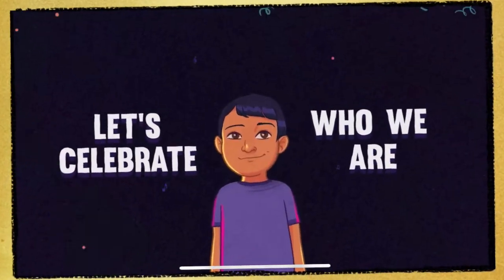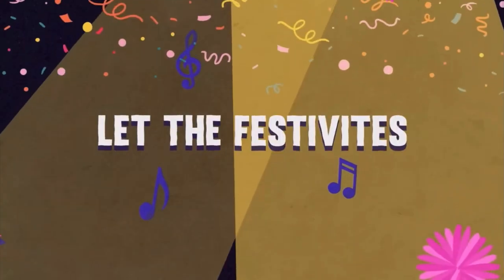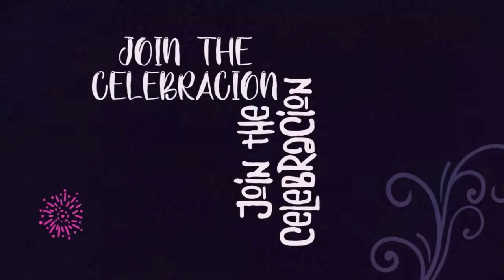Thursday October 12